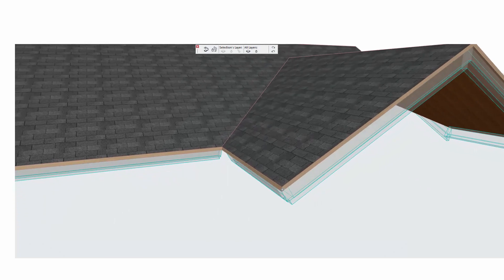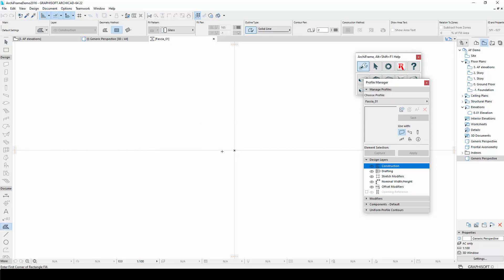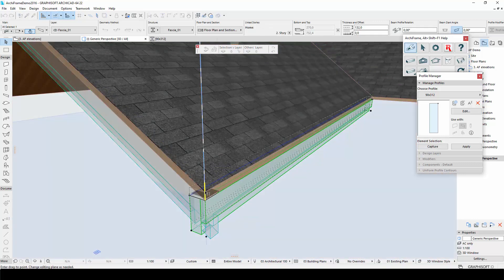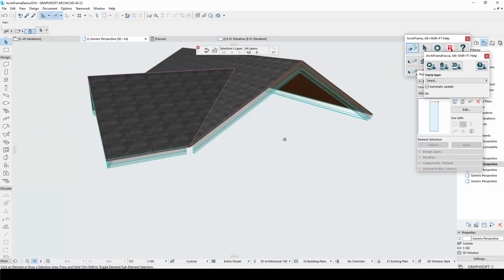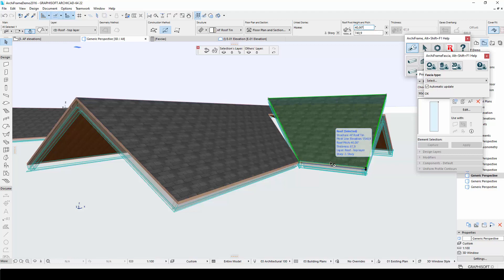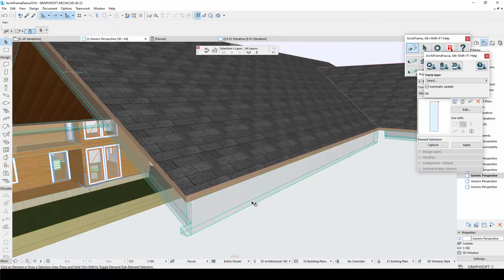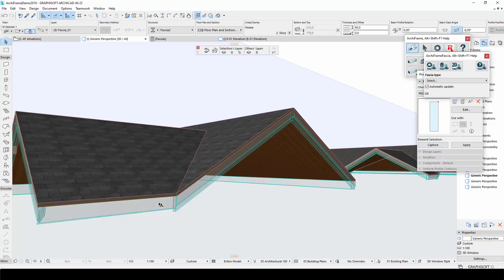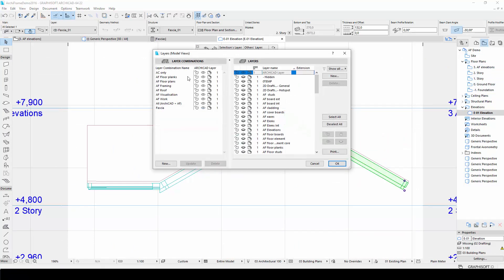AF Start: 09. Fascia Tool: Roof Fascia & Fascia Types - Free Tool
This video presents ArchiFrame's new Fascia tool, part of the free AF Start tool.

Contents:
00:00 - Intro
00:56 - Creating beam profiles
02:04 - Adding beams and adjusting their ends
03:03 - First fascia type
03:03 - Teaching the fascia type to ArchiFrame
03:34 - Applying the type and checking the result
04:43 - Copying the roof and fascias
05:34 - Second fascia type
06:33 - Teaching and applying the fascia
07:07 - Checking the result
07:20 - Manual edits
08:03 - IDs and schedules